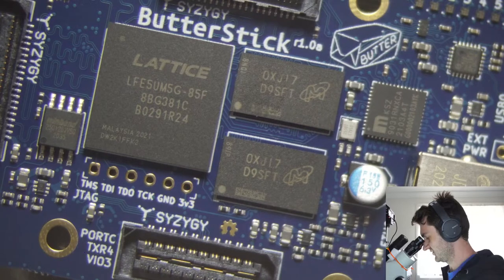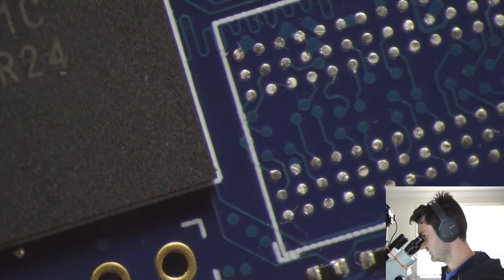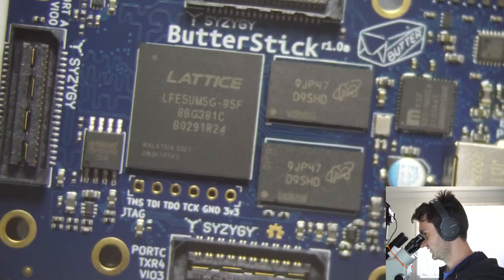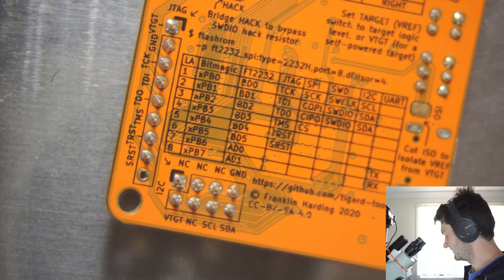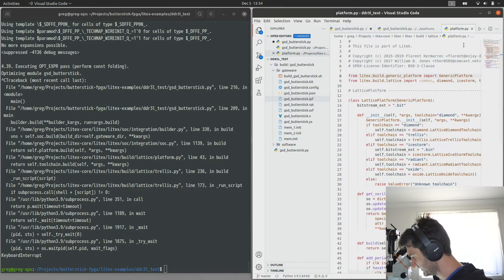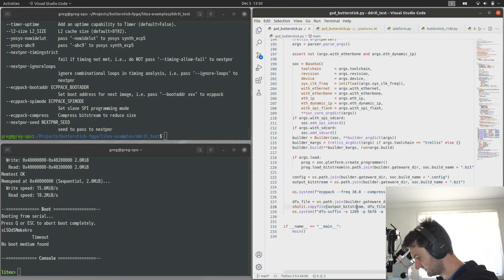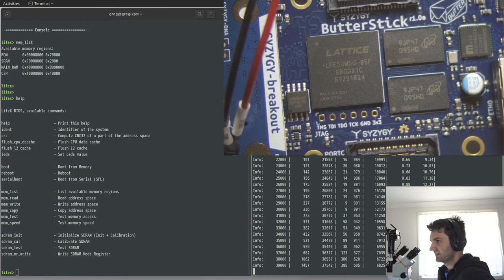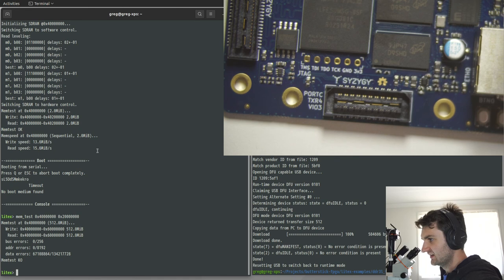Was live: 2021-12-05: Butterstick DDR3 upgrade/test